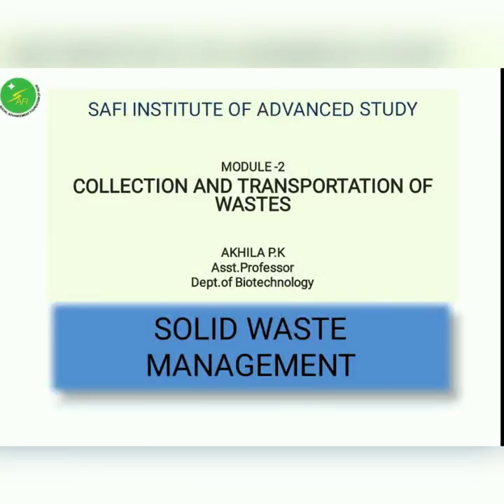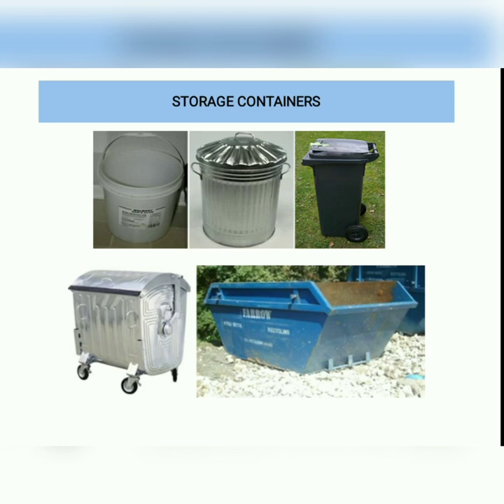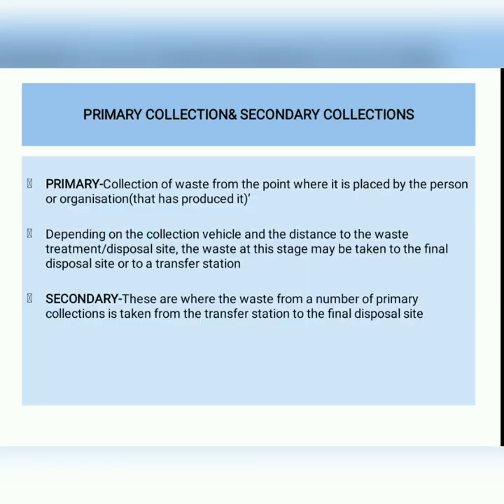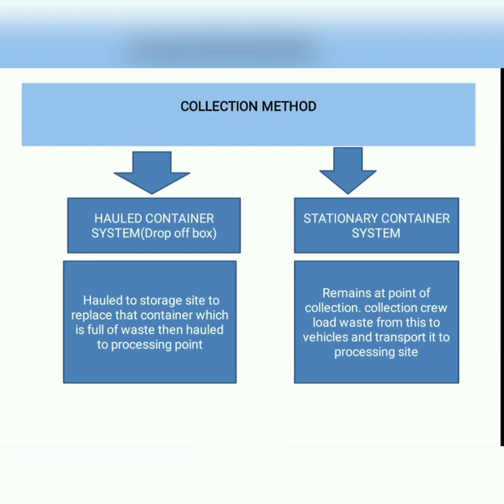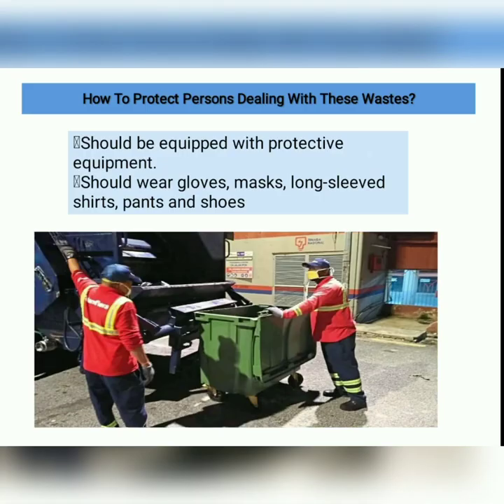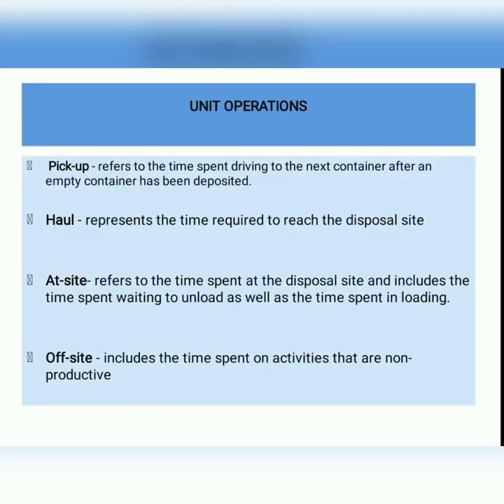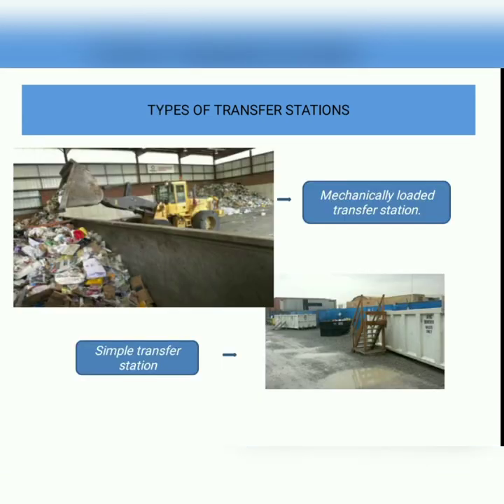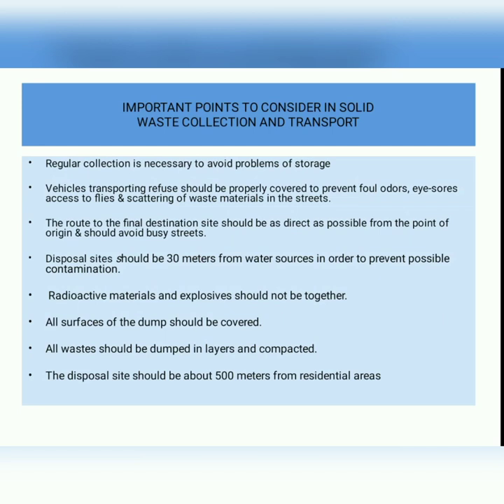SWM 2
This video is about collection and transportation of wastes which plays an important part in solid waste management(SWM)